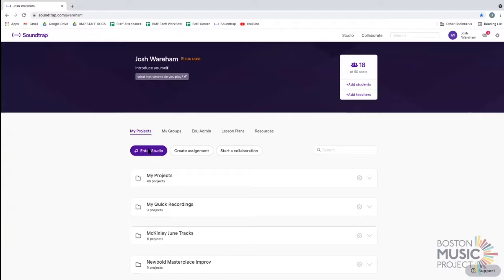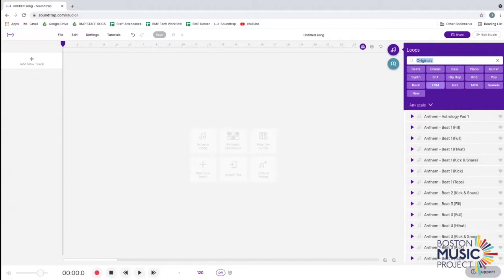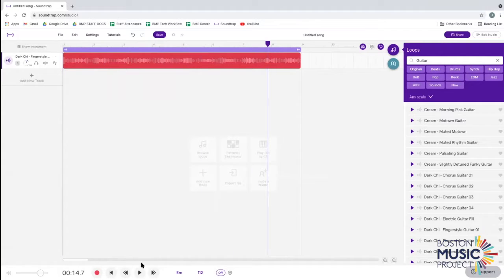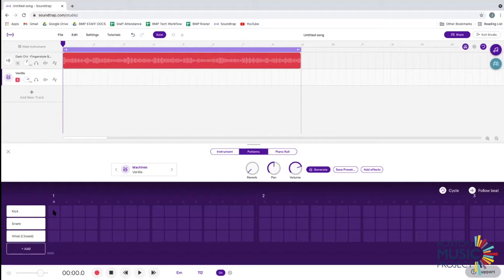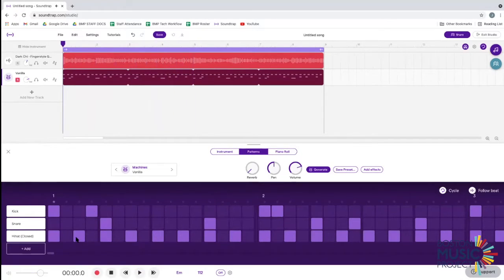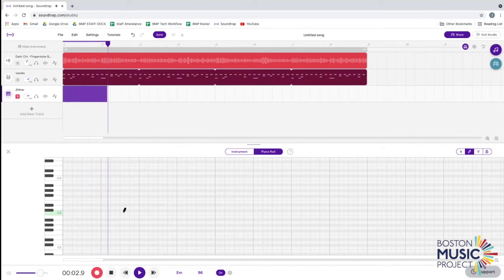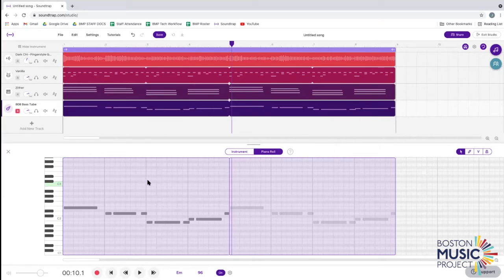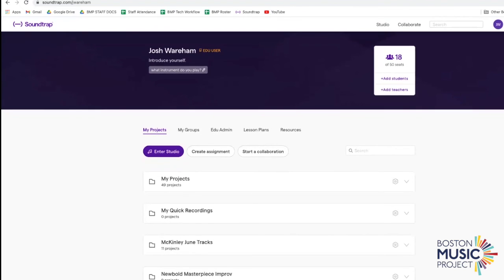Amplify MA Soundtrap Tutorial 101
BMP Music Technology Specialist Josh Wareham leads 101 Soundtrap training for Amplify Massachusetts facilitators and students.